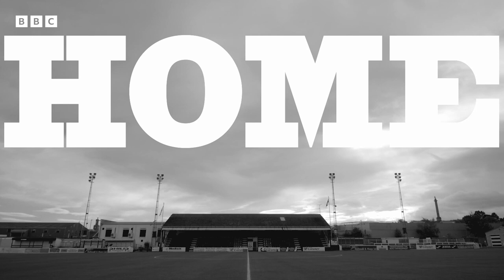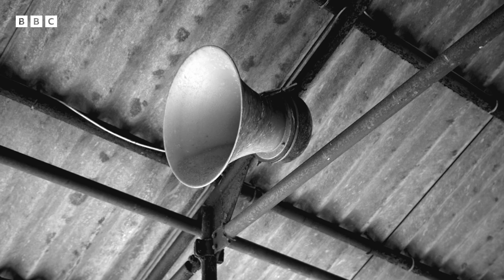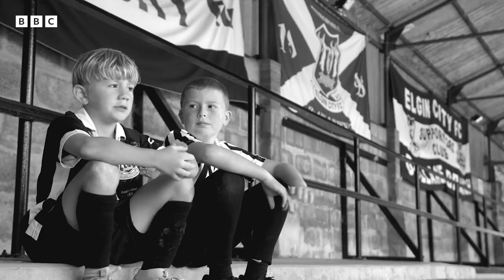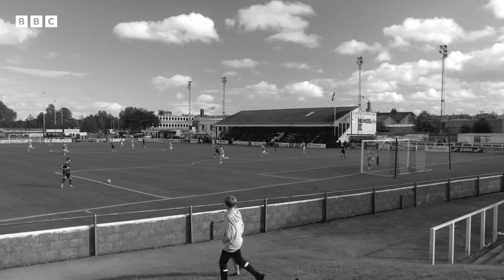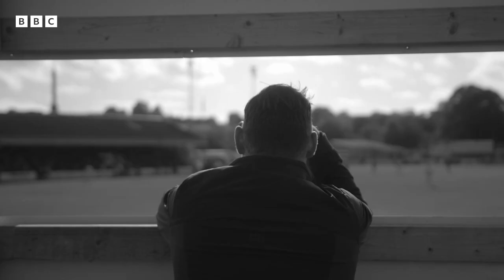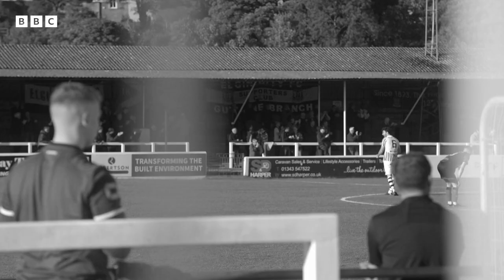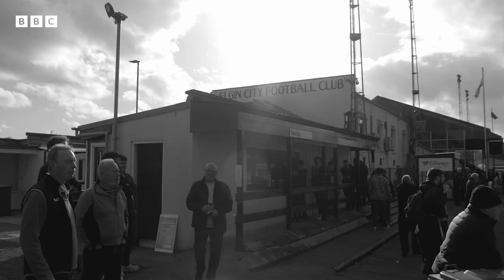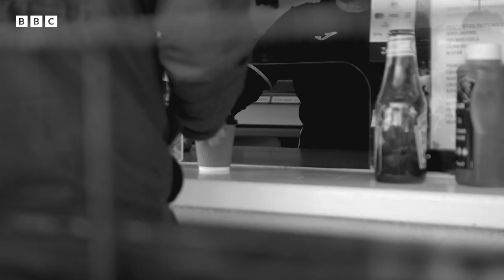Marking 100 Years Of Elgin City's Borough Briggs Stadium | A View From The Terrace | BBC Scotland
Football fans and those involved with Elgin City FC talk about their pride over the club's Borough Briggs stadium turning 100 this year.